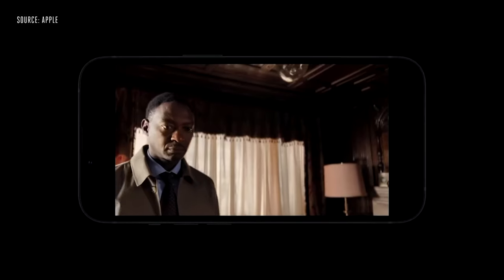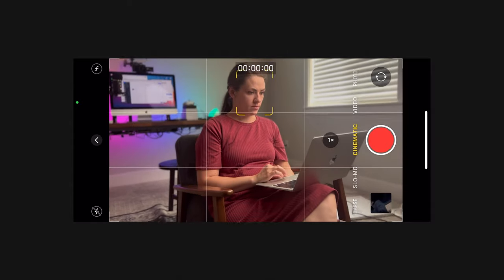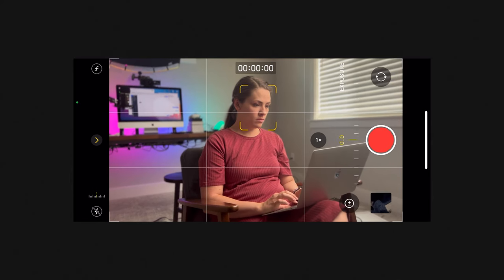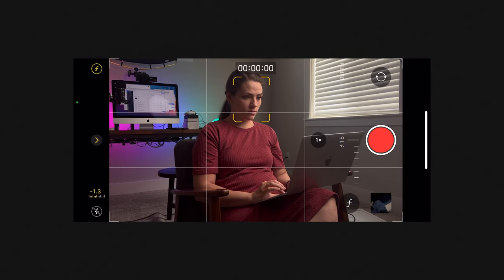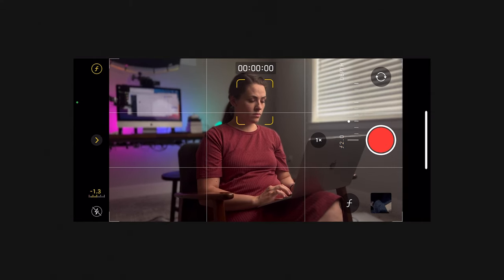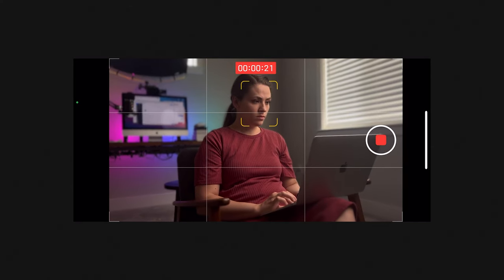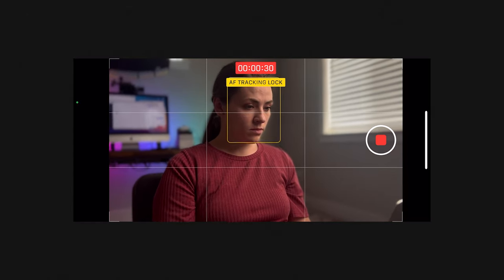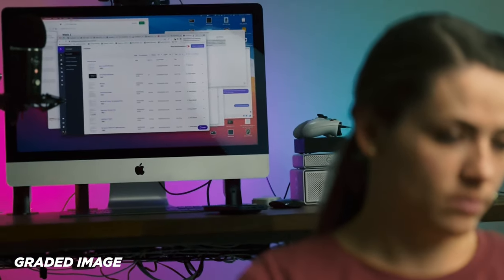iPhone 13 Pro Cinematic Mode Review | Is This The End Of Cinema Cameras?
Today I'm taking a look at the new Apple iPhone 13 Pro Cinematic Mode and talking about the future of filmmaking and cinematography.

MY GEAR:
Key light
Large diffusion
Practical lights
Pocket lights